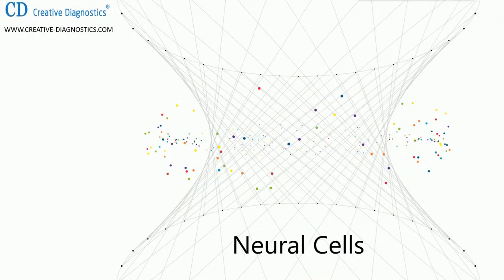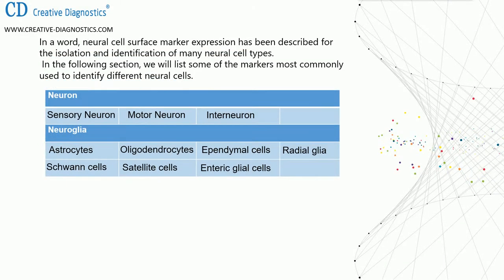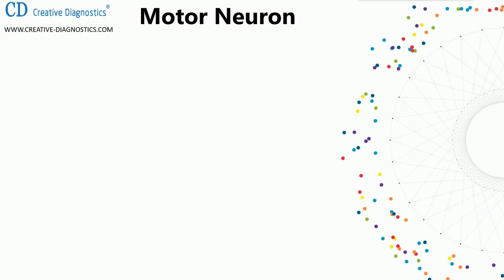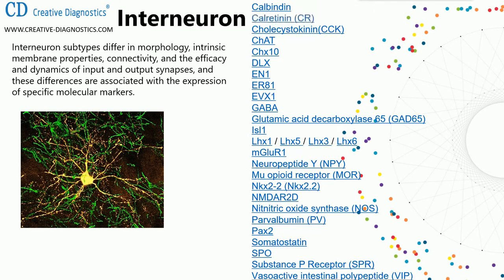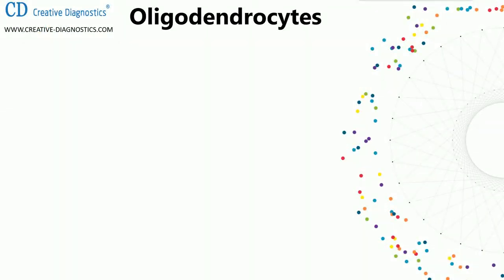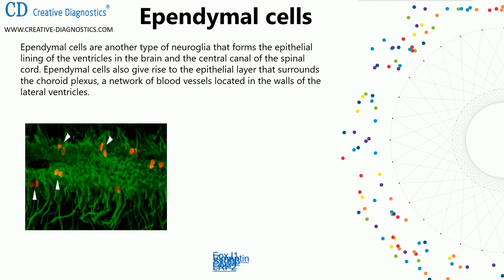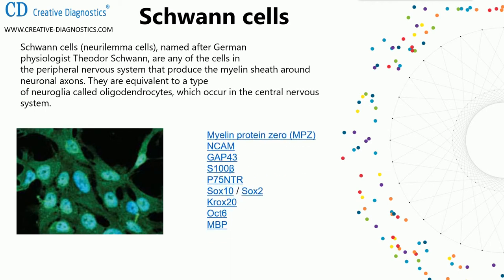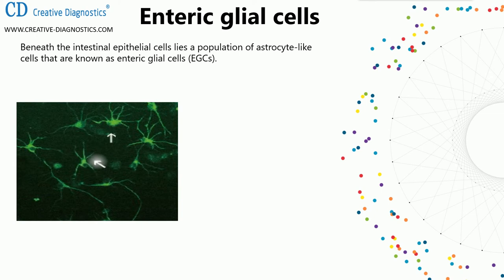Neural cells - Creative Diagnostics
This video is about Neural Cells, Neural stem/progenitor cells (NS/PCs) give rise to every type of neural cells, forming the most complex and functional organ of the body.